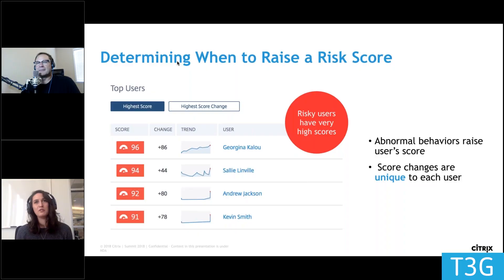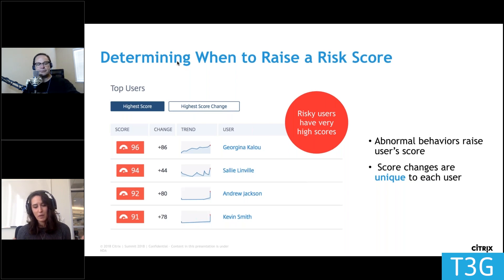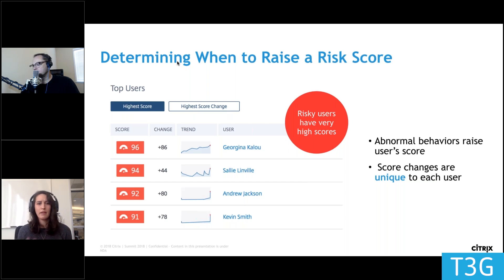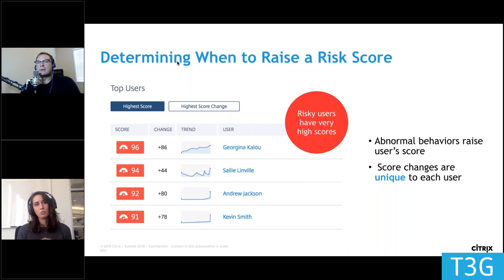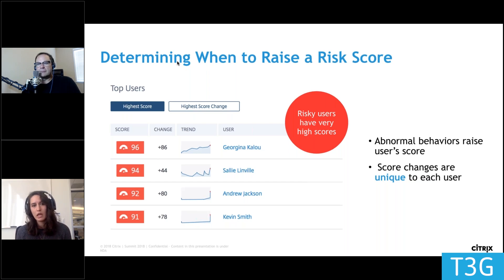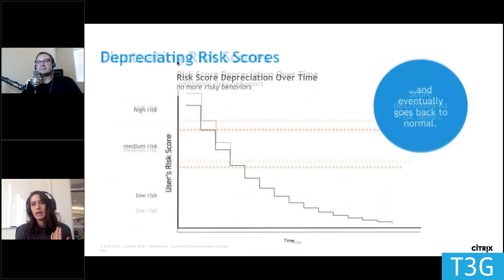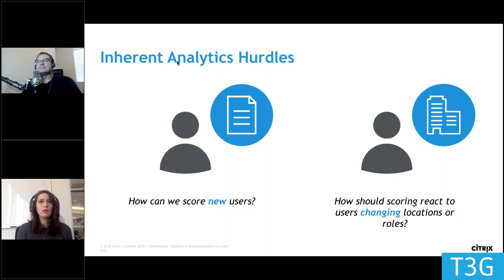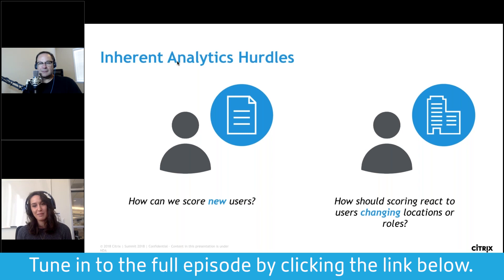Overview of user risk scoring with Citrix Analytics Service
Tune into TechTalks To Go as host Sean Donahue chats with data scientist Michaela Morrissey on the security benefits of assigning user risk scoring through Citrix Analytics.